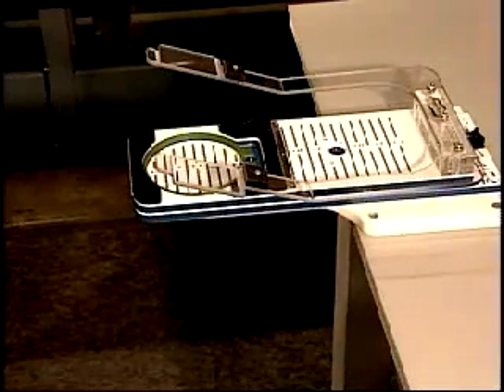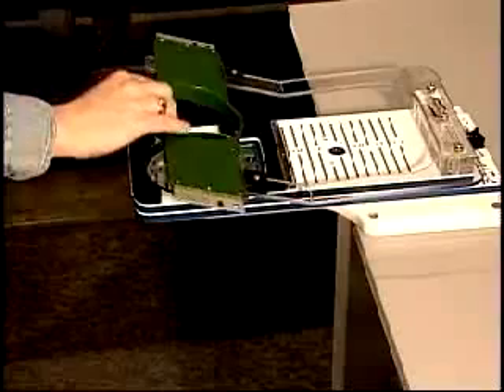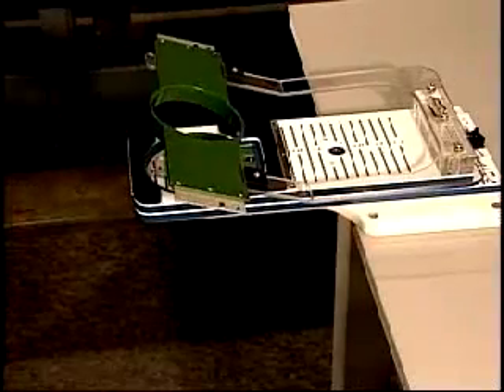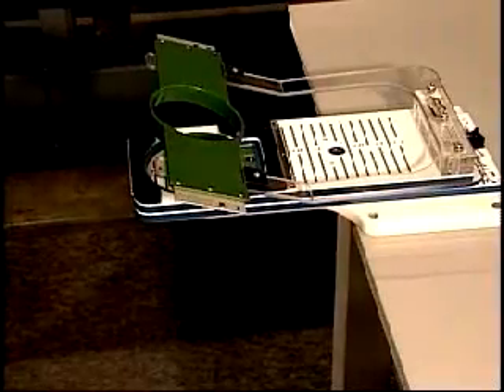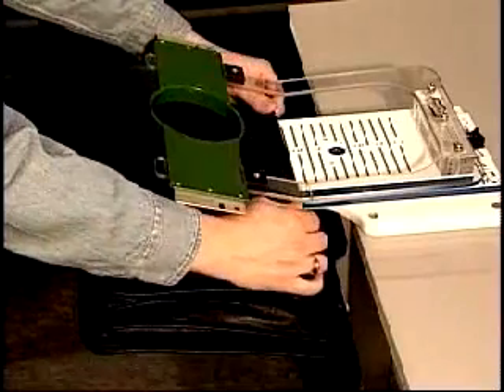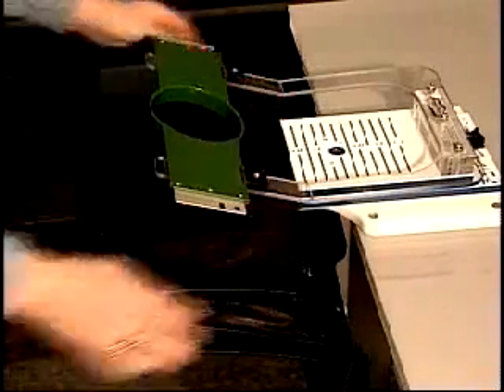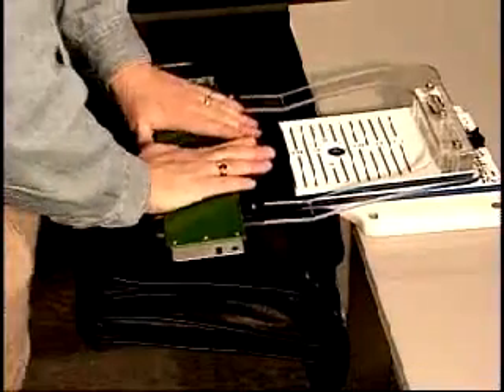Hooping Bags with the HoopMaster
- HoopMaster Is a Unique Hooping Device for the Embroidery Industry.  Midwest Products has created a hooping system which is simple in design and built to withstand the punishment of a commercial embroidery environment.  Even the most inexperienced employee will find it easy to use.  HoopMaster will have new employees hooping quickly and accurately in no time at all.  Your productivity and profitability will increase as well as the quality control your customers deserve.  Put this innovative hooping system to work for you.  The many time saving and profit building features will quickly pay for themselves. It has Magnetic Backing Material Holder, Instead of Clips or Messy Tape. Arms that support and automatically square your hoop. HoopMaster is made of some of the Strongest materials available. When changing logo location there is not any hardware to adjust.

(buy the SWF Repair and training DVD for $99 Get the Universal Embroidery Machine Repair subscription

In this video you will learn SWF 1501 Embroidery Machine Upon Arrival

If you have a Tajima, Toyota, Barudan, SWF, Happy, Melco, Brother, Renaissance or any other brand of commercial embroidery machine. This DVD can save you thousands!